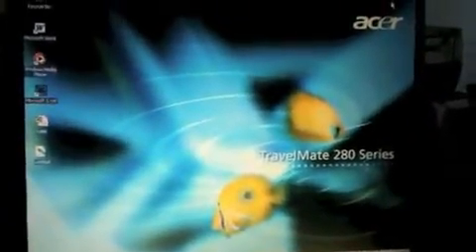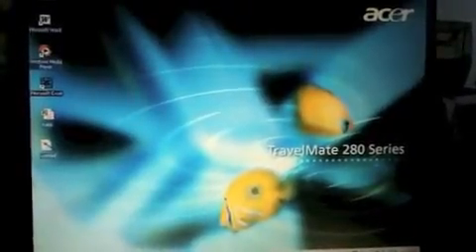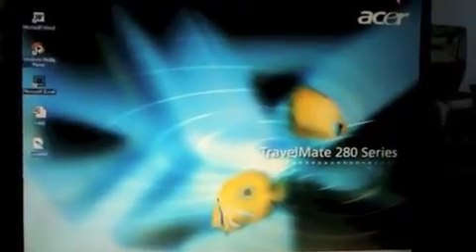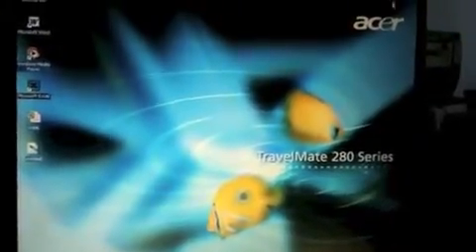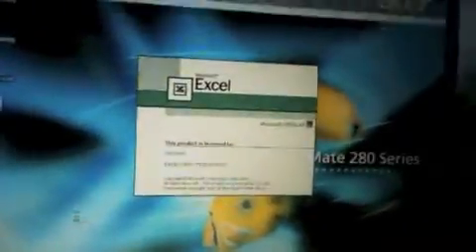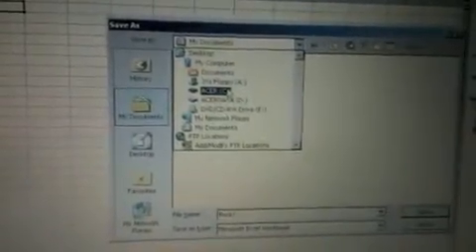MO2003 - Week 6 - Video1 Intro to Excel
Creating an invoice in EXCEL (Microsoft Office 2003)